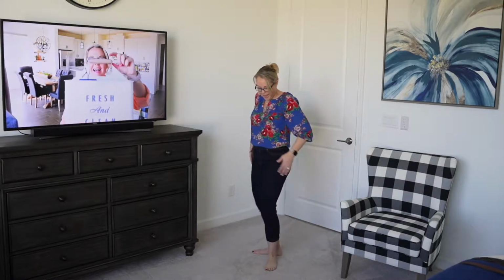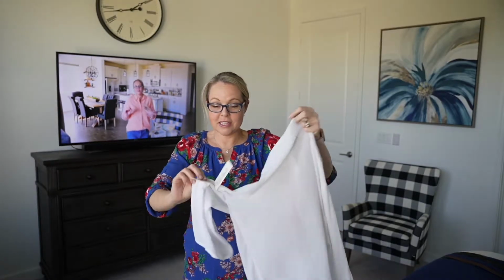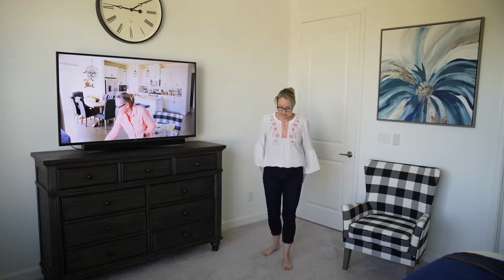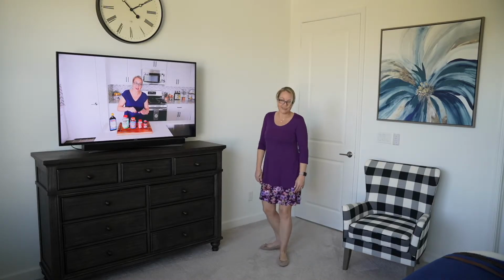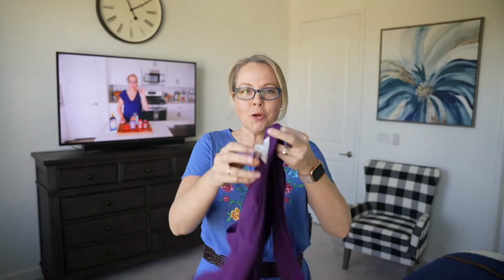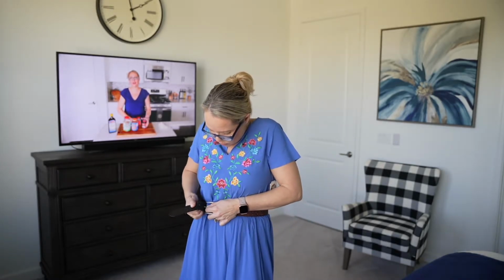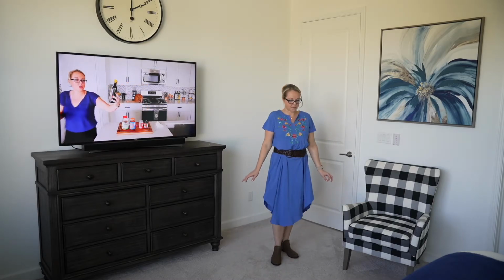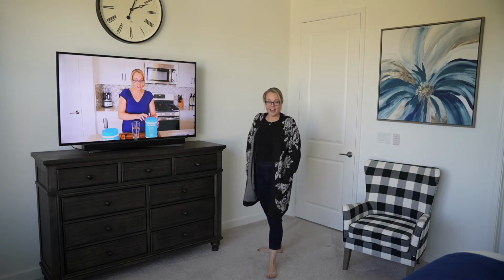The Pioneer Woman Clothing line from Walmart | Spring 2022 Walmart Clothing Haul Sale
In this video, I am sharing with you a few blouses and dresses I recently ordered from the Pioneer Woman clothing line available at Walmart.

Crepe Blouse

Pioneer Woman umbrella dress
New Color umbrella Dress

Floral Cardigan

Purple Dress

Cropped jeans

Floral Peasant top

All cooking is Gluten Free, Sugar Free, Vegetable/Seed Oil Free
Camera equipment used to create my videos:

Sony a7 III
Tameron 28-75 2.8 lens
Rode VideoMicPro
Newer ring light kit
Manfrotto Compact Tripod
SonyZV-1 vlogger kit
DJI OM 4 Handheld smartphone gimbal stabilizer

👋🏻Address for Friend mail:💌📭
Stacey Poirier
401 S County Rd 3074

I have not been paid to promote or endorse any of these items.